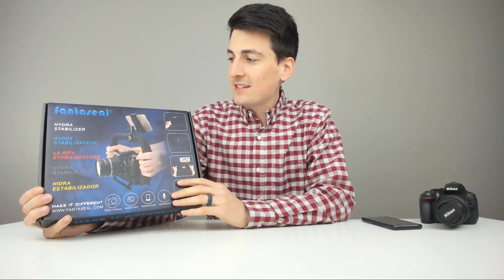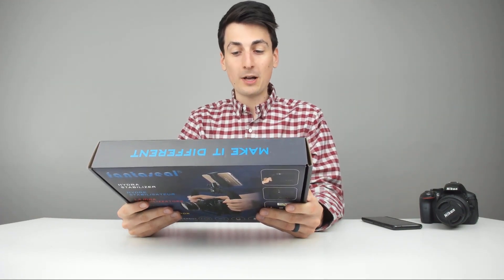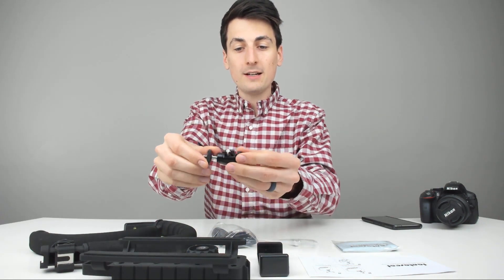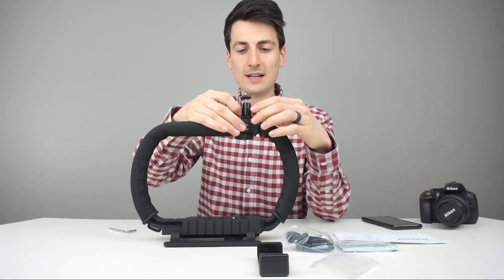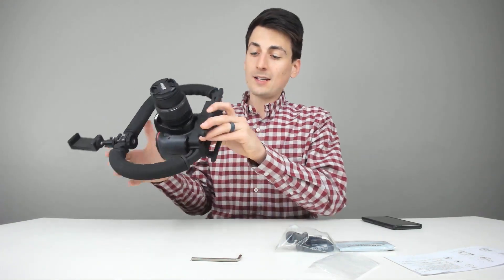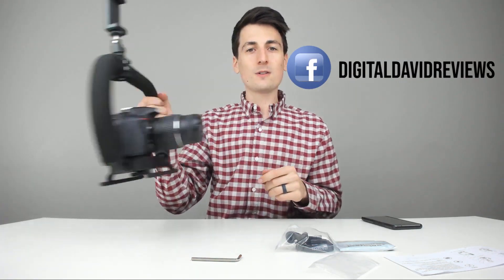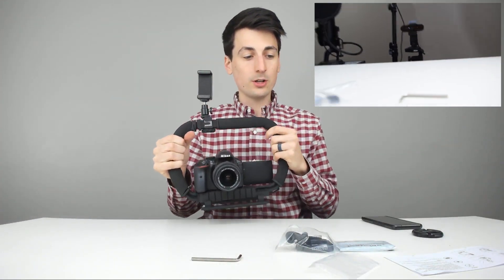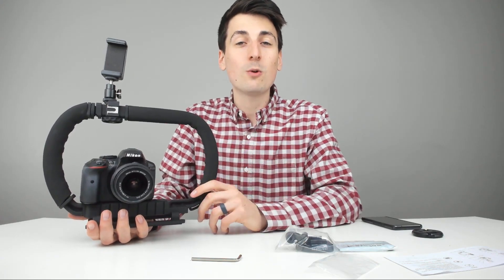Handheld 4-in1 Smartphone Action Camera DSLR Stabilizer Review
Handheld Camera Stabilizer

Action Camera Hydra Stabilizer DC+DV 2 Hand Holder Camera Steadycam Mount Handheld Grip Low Position Shooting Video Rig w/Multil-Cold-Shoe Smartphone Holder Fit for GoPro/SJCAM/Sony/Canon/DSLR/Phone Review Digital David YouTube Review Channel